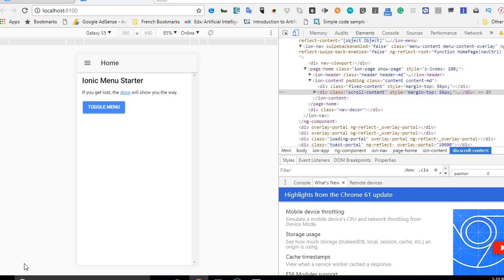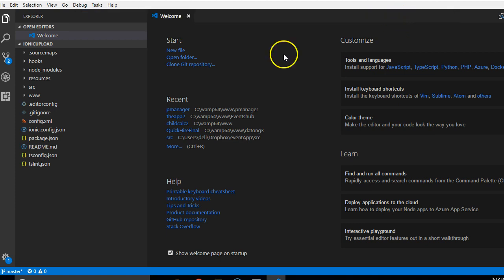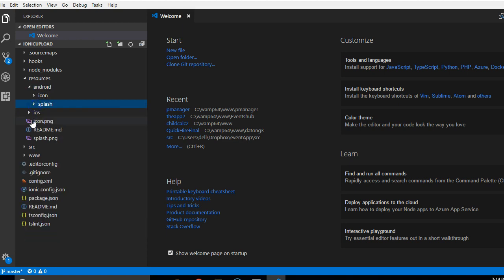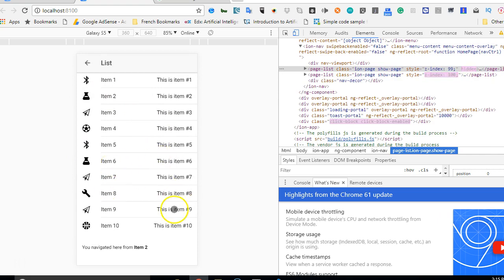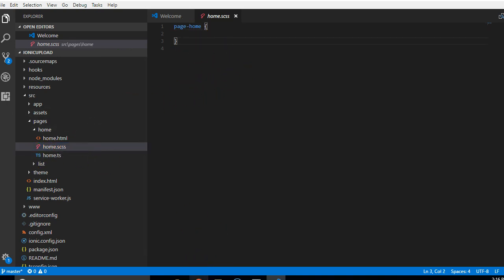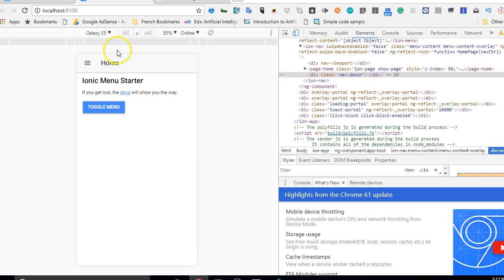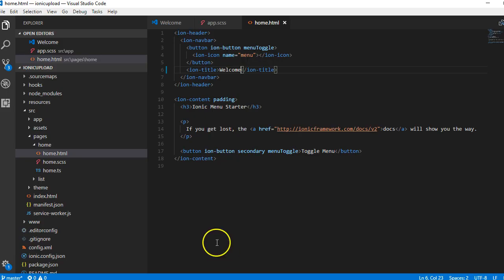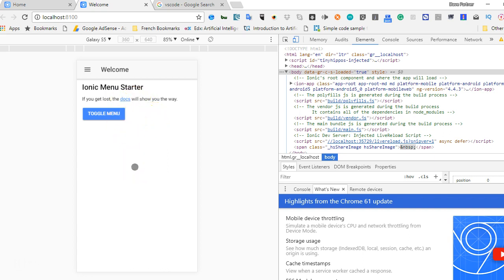Ionic 3 Firebase tutorial 4 understanding ionic folder structure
Link to the source codes for this project : (don't forget to star it)